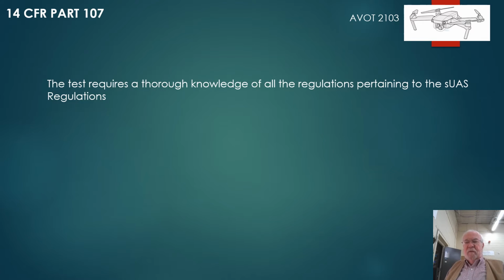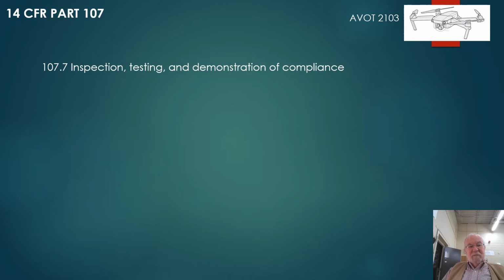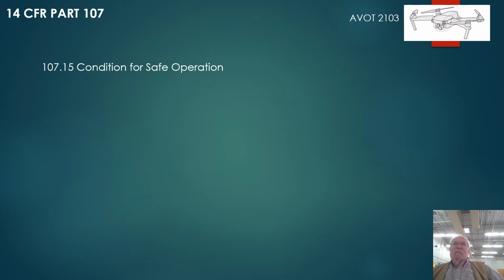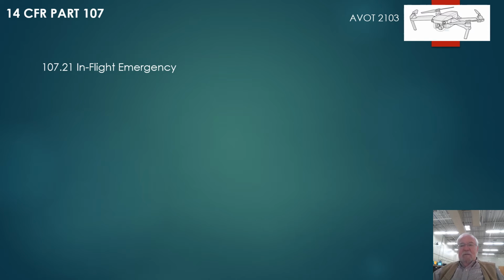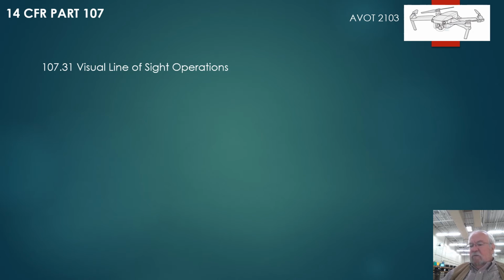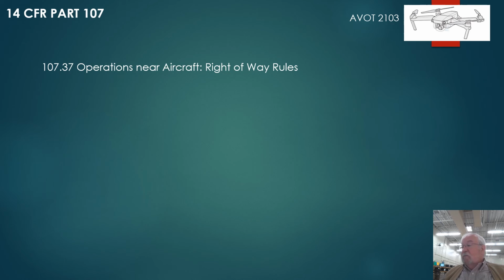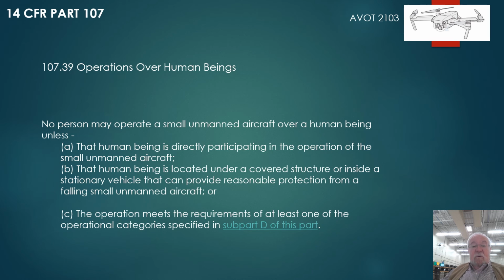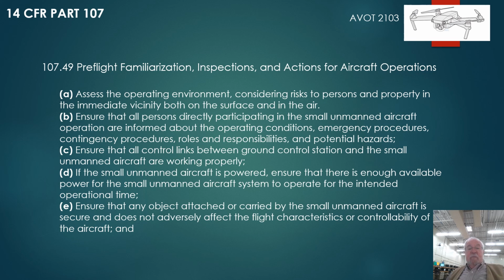Launch Pad 2 14 CFR Part 107 Review